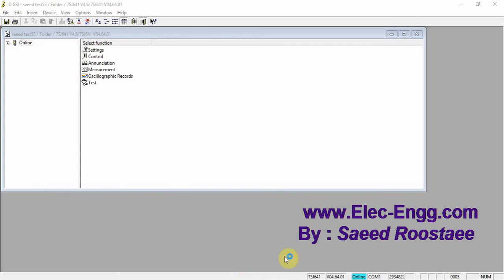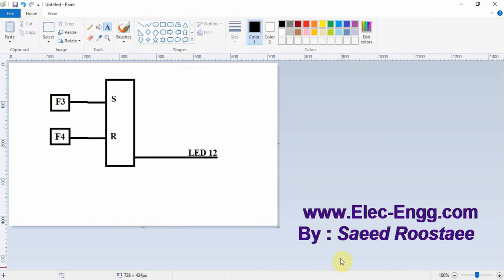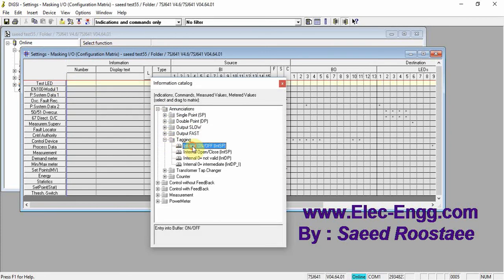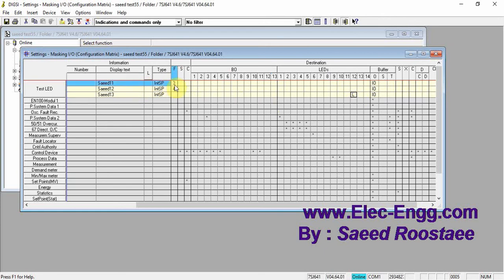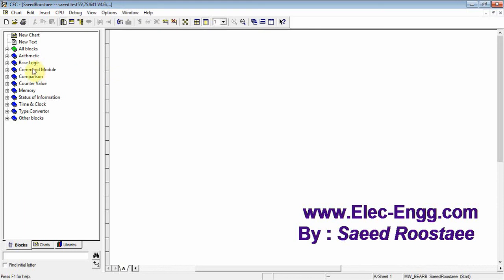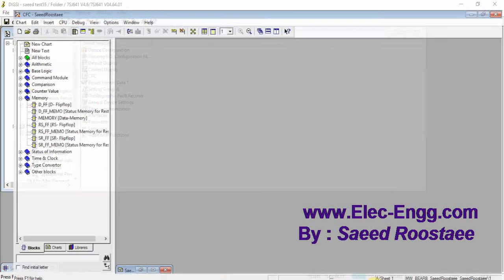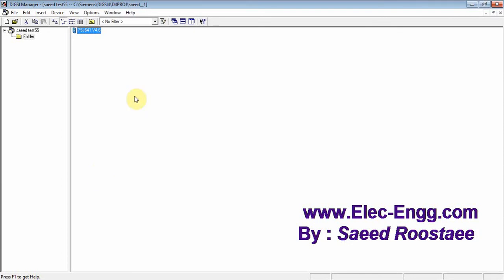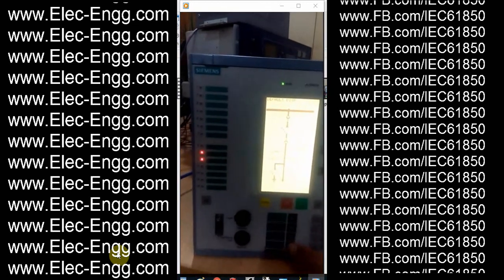Digsi simple function with f3 and f4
Learn Digsi
Protection Relay course
Digsi tutorial